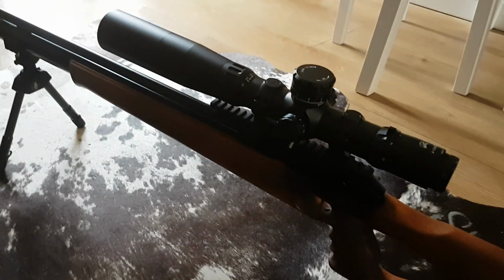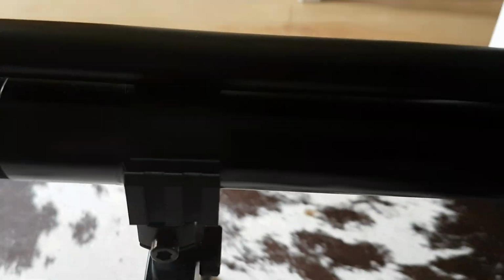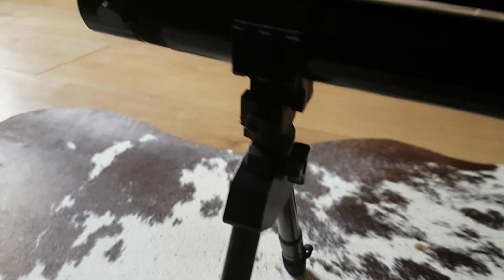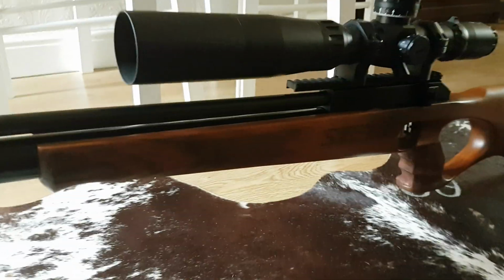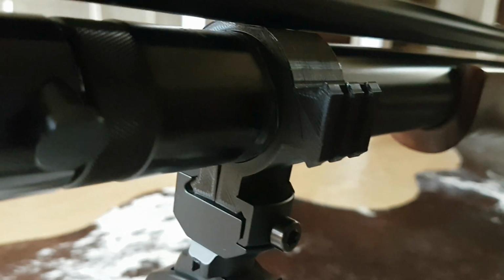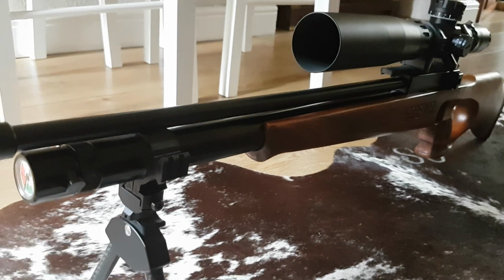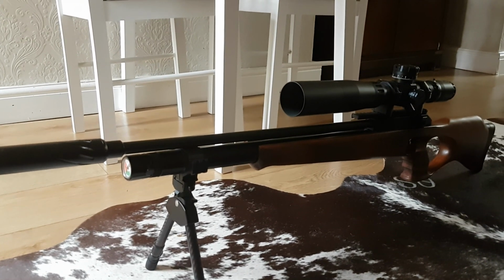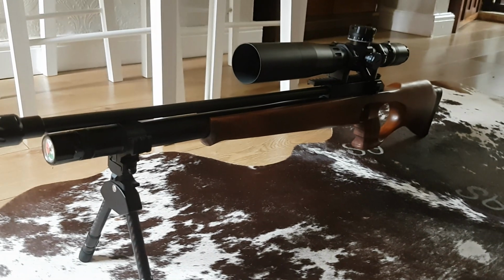STEYR HUNTING 5 SET UP FOR TARGET SHOOTING